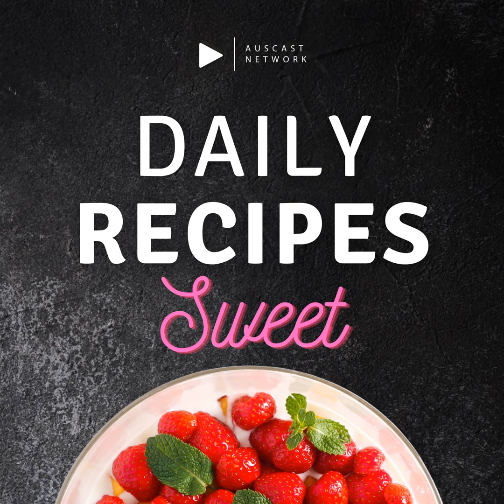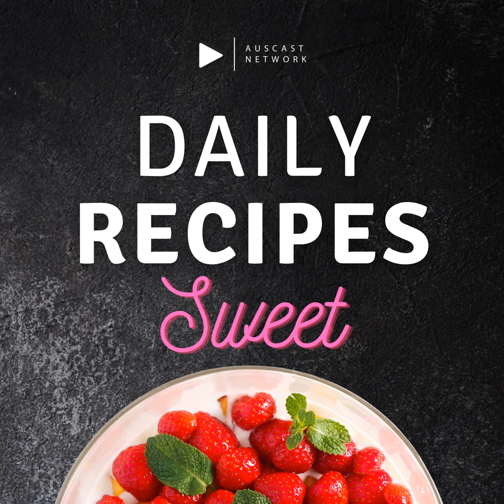Fresh Blueberry Muffins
Welcome to Daily Recipes! Today, we’re going to show you how to make delicious fresh blueberry muffins. These muffins are bursting with sweet and juicy blueberries and have a light, fluffy texture that's perfect for breakfast or as a snack. So let’s get started!

Ingredients:

  •  1 and 1/2 cups (190g) all-purpose flour

  •  1/2 cup (100g) granulated sugar

  •  1/2 teaspoon salt

  •  2 teaspoons baking powder

  •  1/3 cup (80ml) vegetable oil

  •  1 egg

  •  1/3 cup (80ml) milk

  •  1 teaspoon vanilla extract

  •  1 cup (150g) fresh blueberries

Instructions:

  1.

     Preheat your oven to 400°F (200°C). Line a muffin tin with paper liners or grease with cooking spray.

  2.

     In a large bowl, whisk together the flour, sugar, salt, and baking powder.

  3.

     In a separate bowl, whisk together the oil, egg, milk, and vanilla extract.

  4.

     Pour the wet ingredients into the dry ingredients and stir until just combined.

  5.

     Fold in the fresh blueberries.

  6.

     Divide the batter evenly among the muffin cups, filling each about 2/3 full.

  7.

     Bake for 18-20 minutes, or until a toothpick inserted into the center of a muffin comes out clean.

  8.

     Let the muffins cool in the pan for 5 minutes, then transfer them to a wire rack to cool completely.

  9.

That’s it for today’s recipe. We hope you enjoyed making these fresh blueberry muffins as much as we did. Join us again for more delicious recipes on Daily Recipes.